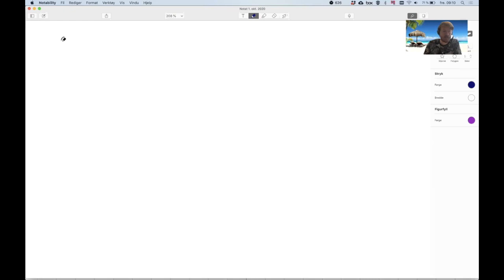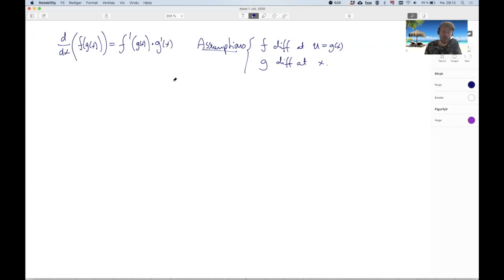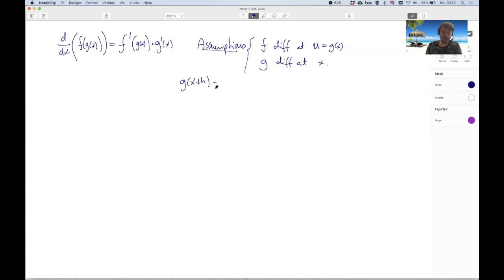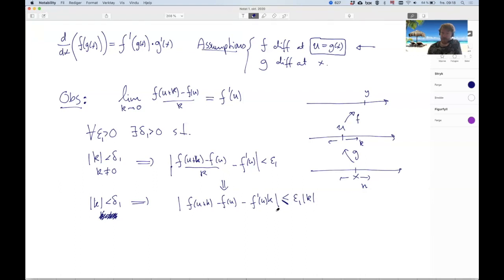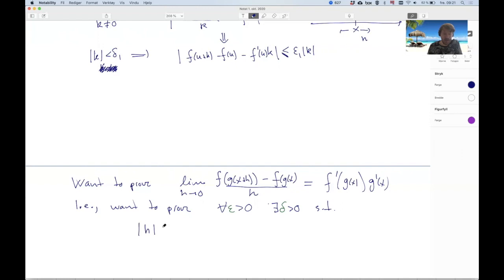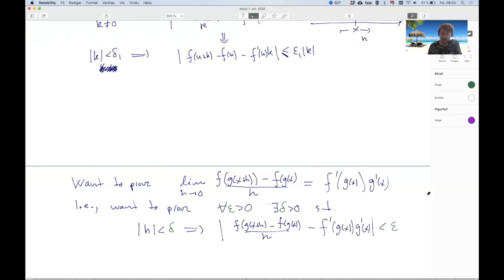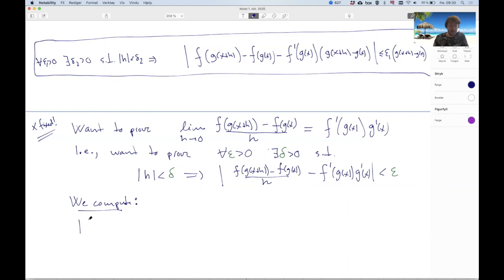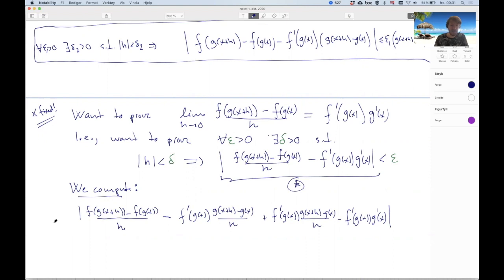An epsilon-delta proof of the chain rule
Denne videoen handler om An epsilon-delta proof of the chain rule